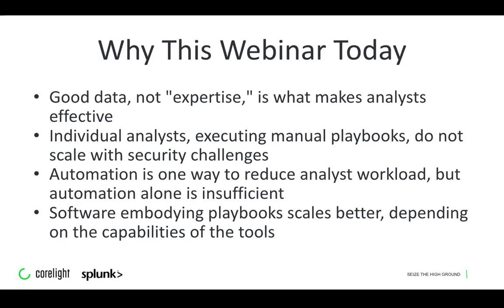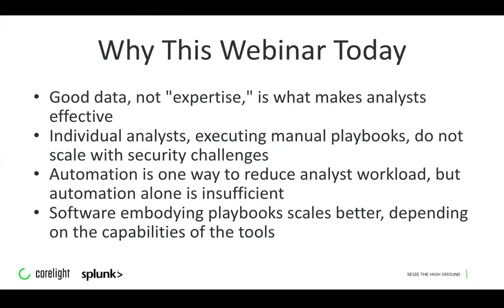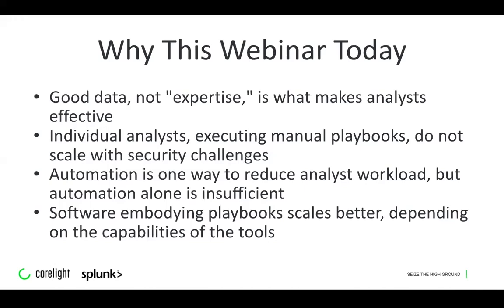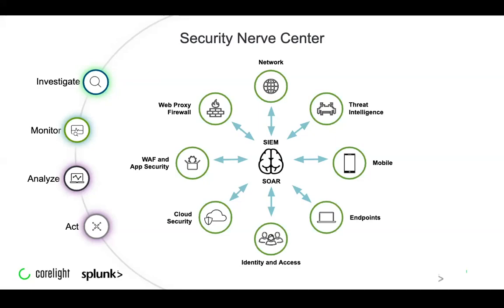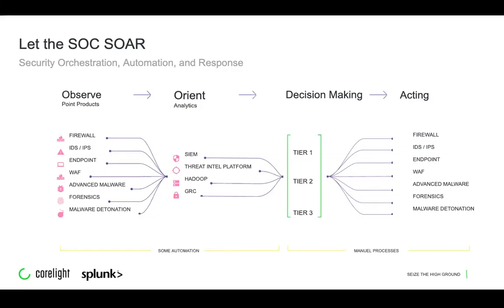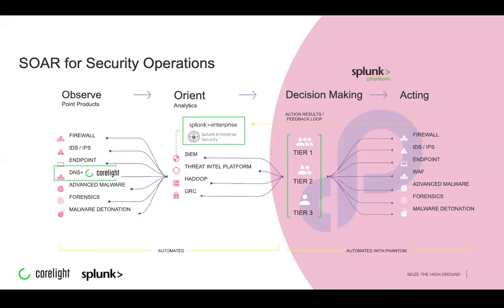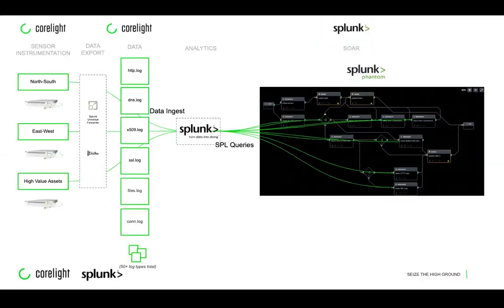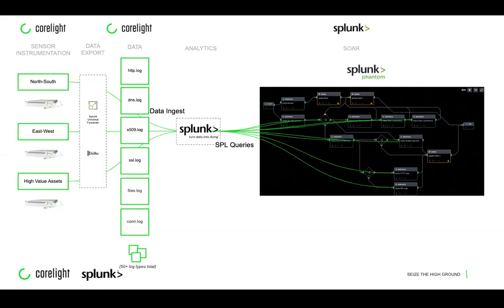LNKD How to Eliminate Alert Fatigue by Turbo Charging Splunk Phantom with Corelight NSM